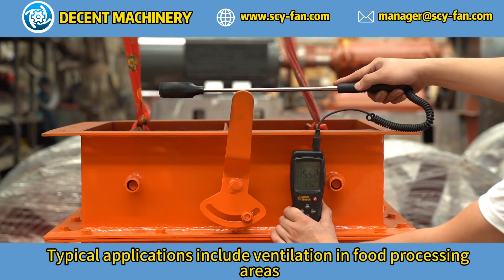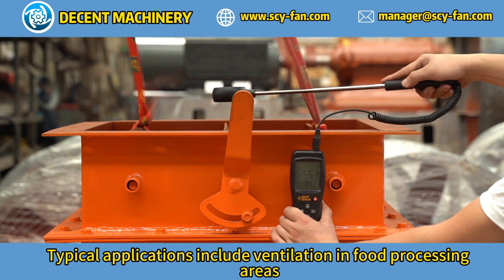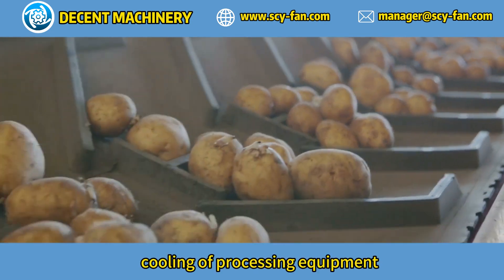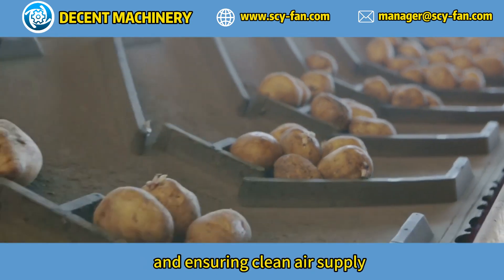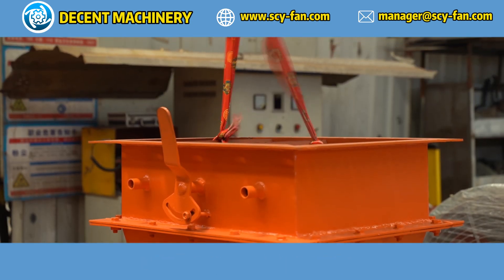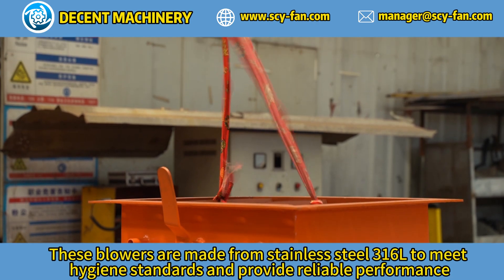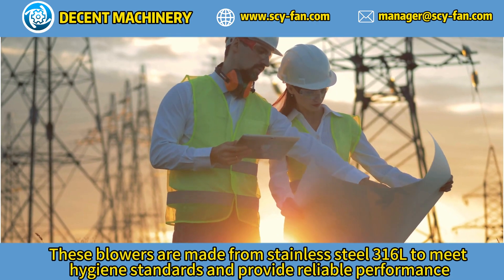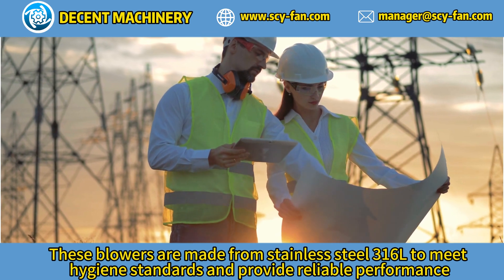What Are the Uses of Decent Machinery's Centrifugal Blowers in Food Processing?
Decent Machinery's centrifugal blowers are essential in the food processing industry, providing efficient and reliable solutions for various applications. These blowers are used for ventilation, ensuring proper air circulation and maintaining optimal temperatures in processing areas. They are also utilized in drying processes, helping to remove moisture from food products. Additionally, our centrifugal blowers play a crucial role in maintaining clean and hygienic conditions by filtering and exhausting contaminated air. For more details about our centrifugal blowers and their applications in the food processing industry, visit Decent Machinery's official

We welcome your questions and look forward to assisting you!

Explore more about our factory and products by watching our factory tour video Click to learn more about our centrifugal fans and see our production process in action.